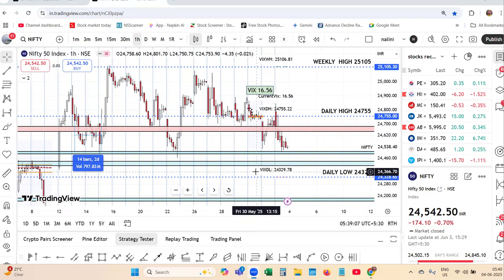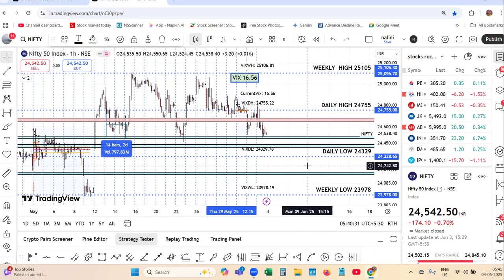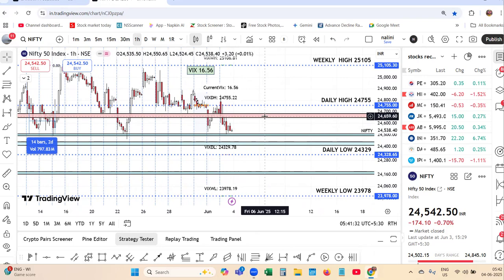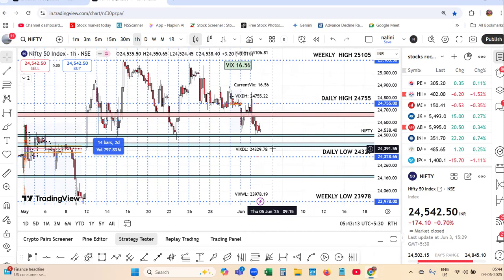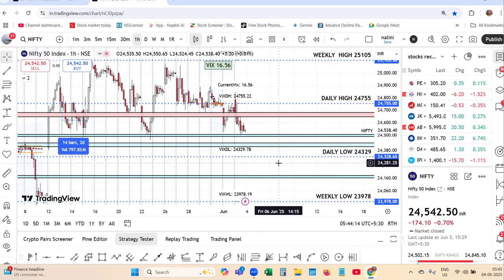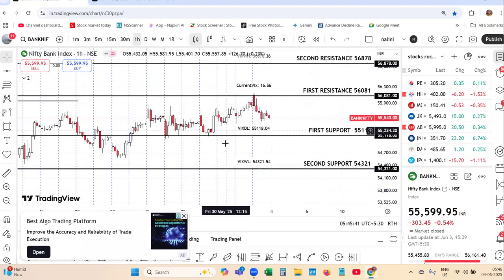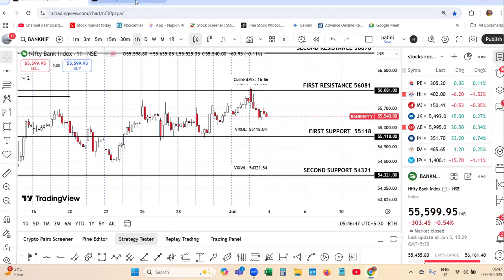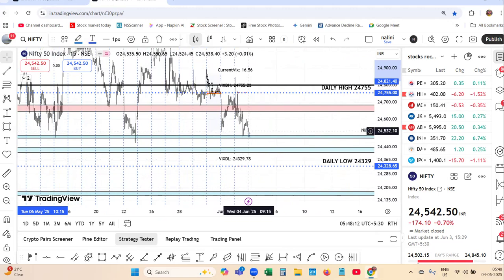Nifty’s Wyckoff Spring Liquidity Grab to 24,300 — Next Big Move Explained!”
After a sharp liquidity grab above the consolidation box to 24,845, Nifty reversed hard and closed at 24,542. A break below 24,462 could open downside targets toward 24,389—right at the previous POC and a cluster of low-volume nodes. This drop would complete the Wyckoff re-accumulation pattern forming since 22 May, setting up a potential “spring” around 24,300. If bulls defend that zone, watch for a powerful expansion in the weeks ahead. Today’s VIX levels to monitor: 24,755 (high) and 24,329 (low).